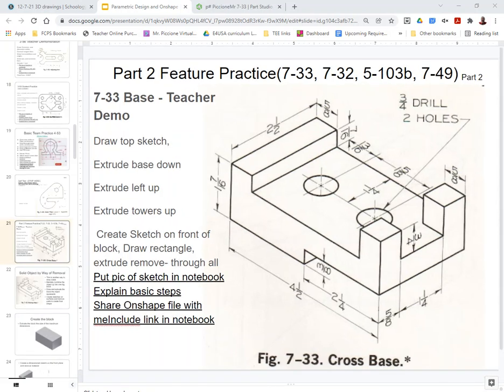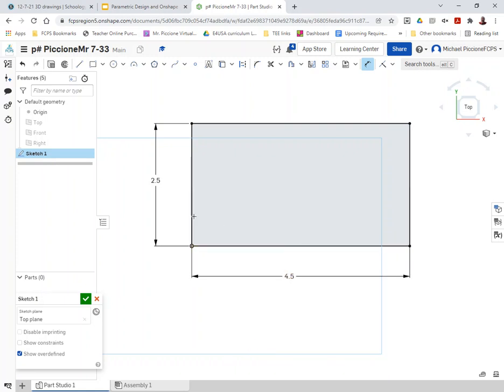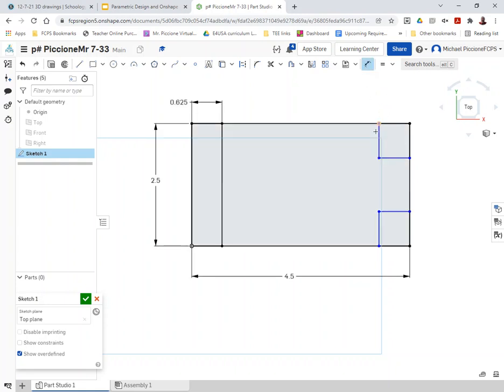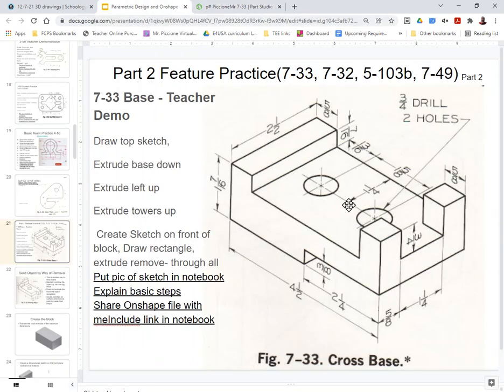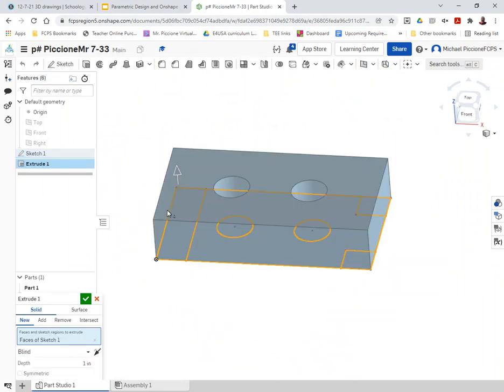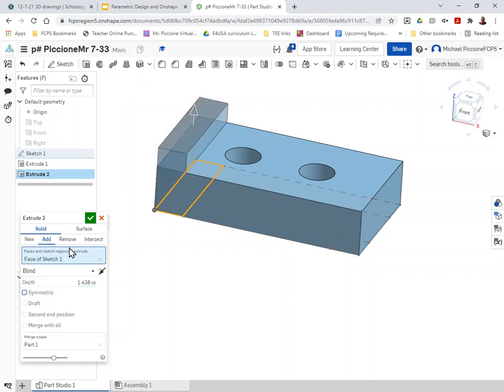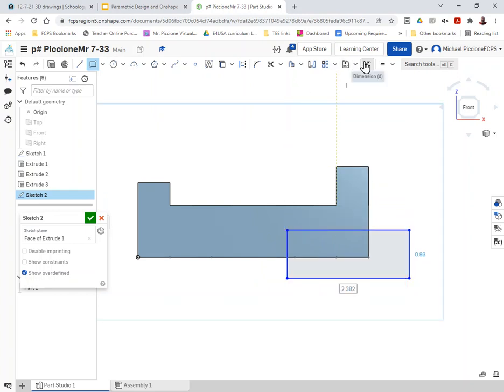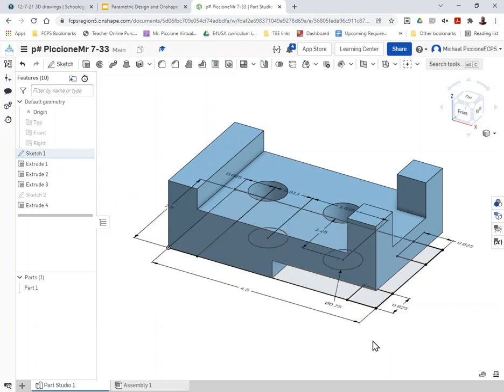7 33 demo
How to draw 7-33 in Onshape